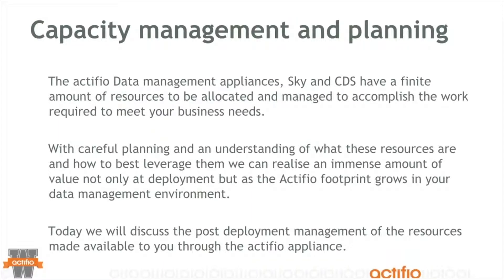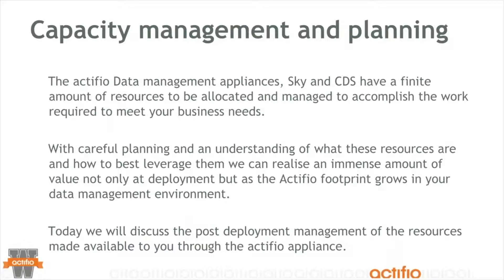What is SMART Capacity Planning?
This video is about What is SMART Capacity Planning?